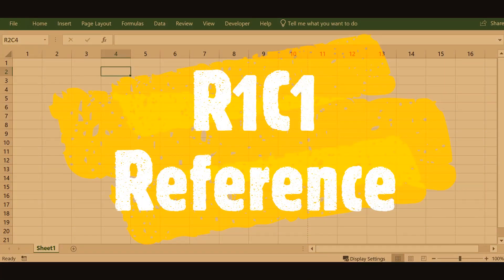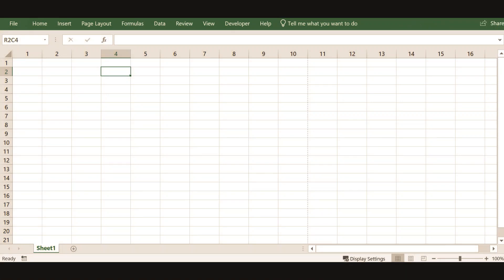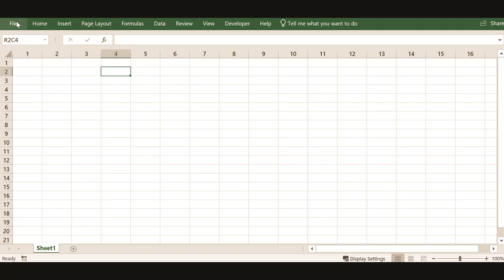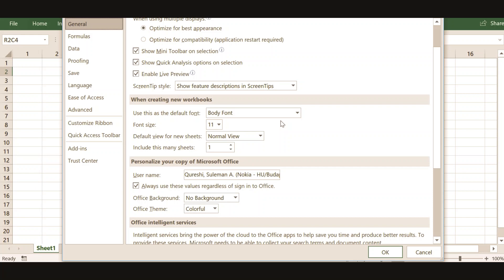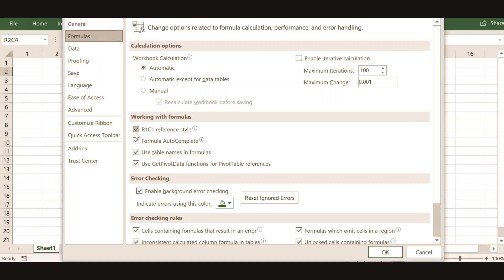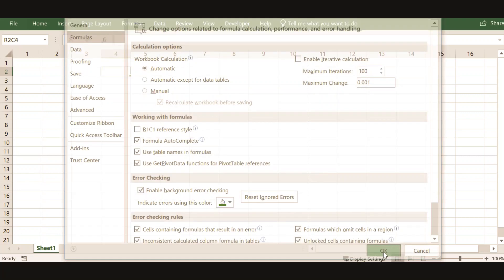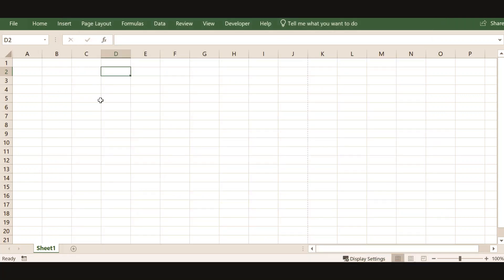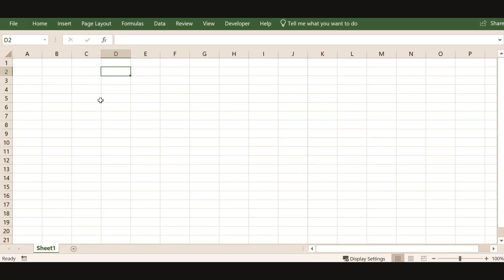Why do I have numbers on my columns in excel : R1C1 Reference Style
The beauty of the R1C1 Reference Style.
Cause: The default cell reference style (A1), which refers to columns as letters and refers to rows as numbers, was changed. Solution: Clear the R1C1 reference style selection in Excel preferences. Clear the Use R1C1 reference style check box. The column headings now show A, B, and C, instead of 1, 2, 3, and so on.